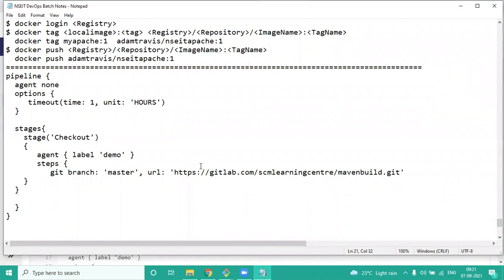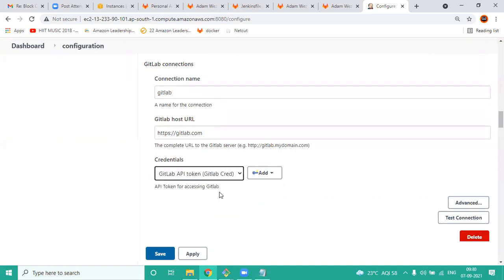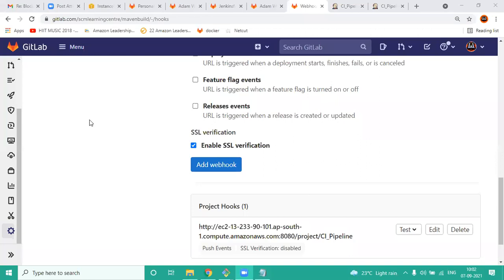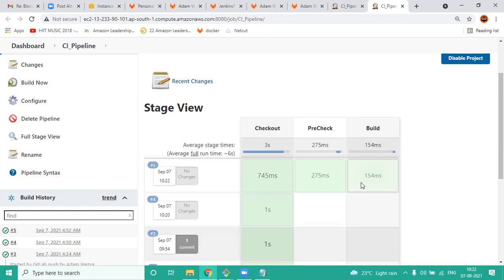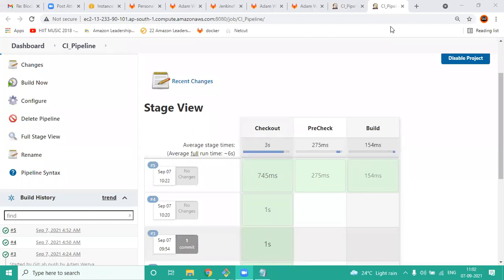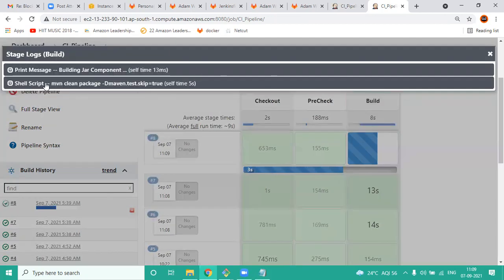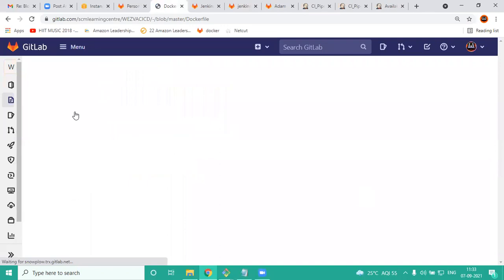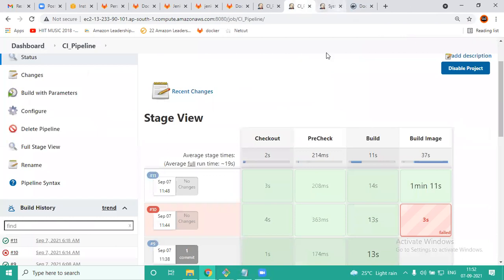Day 11: Jenkins, Docker, Kubernetes, Sonarqube and Nexus